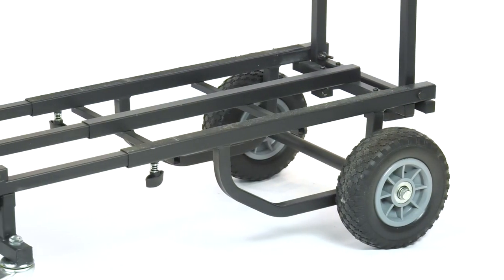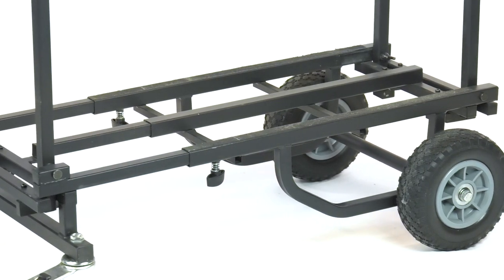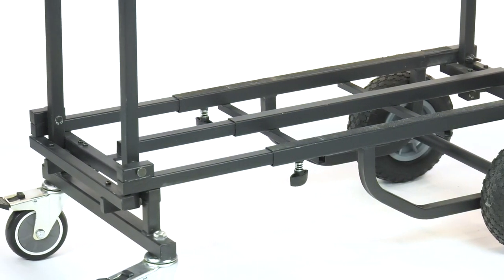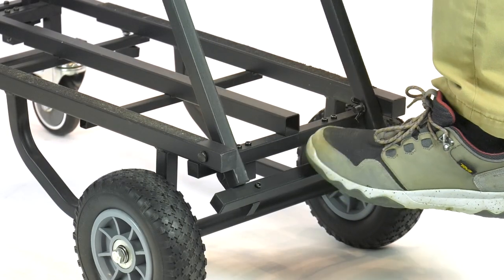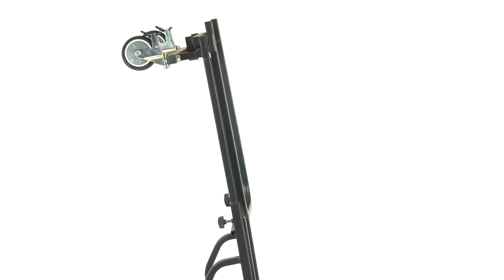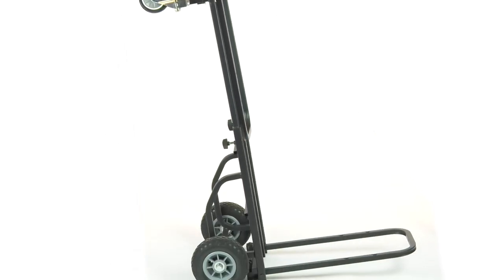Utility Cart | UTC2200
The UTC2200 Utility Cart is practically a necessity for musicians on
the move. Weighing a mere 28.7 pounds, it holds up to 485 pounds of
equipment and is easily adjustable to whatever size gear you’re hauling.
The 4" front casters turn with smooth precision in any direction and
can be locked when standing still. Its 8" rear wheels are built to handle
punishment - they both resist wear and have a unique texture that
keeps you moving.